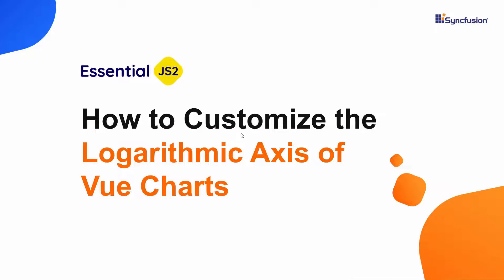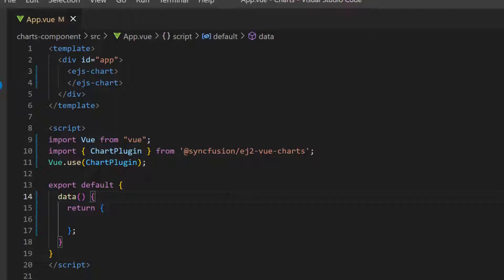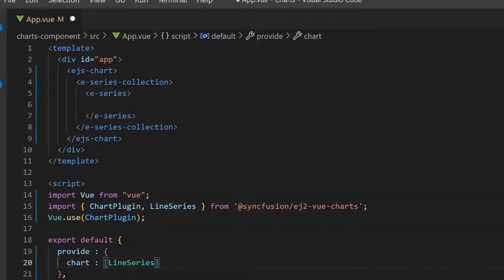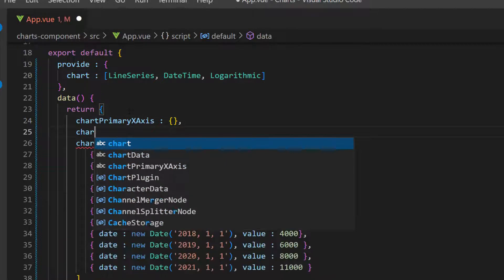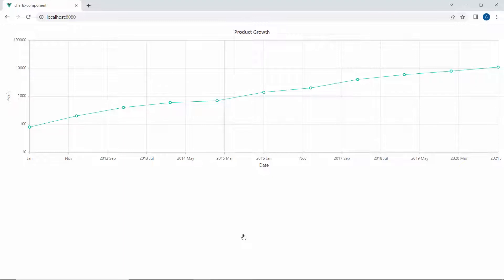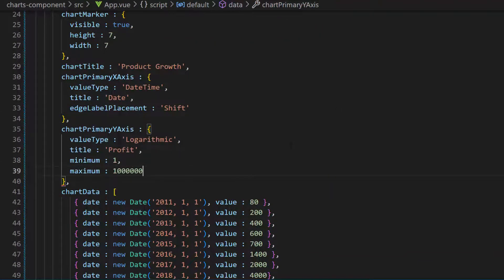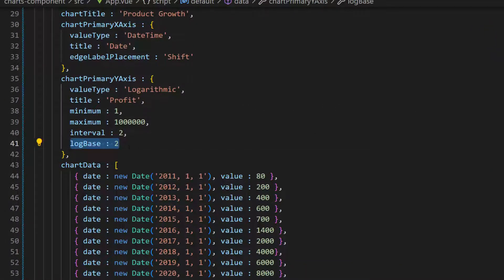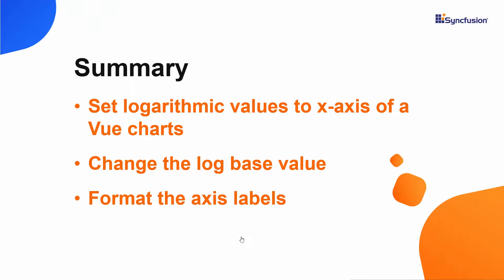How to Customize the Logarithmic Axis of Vue Charts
Learn how easily you can add a logarithmic axis to the Syncfusion Vue Charts component and customize it with various built-in options.
In this video, you will learn how to display higher-order and lower-order magnitude values in the vertical axis of a chart instead of numeric values by using a logarithmic axis. You’ll see how to use available axis customization options like setting custom ranges and intervals for the y-axis, display y-axis values with different log base values, and format axis labels.

BOOKMARK DETAILS
[00:00] Introduction
[01:14] Add logarithmic axis
[03:36] Set custom range for y-axis
[04:07] Add custom interval for y-axis
[04:20] Change log base value
[04:53] Format y-axis label